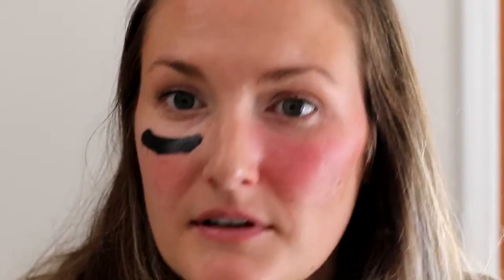Hardy Facepaint Demo.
See why so many people love our face paint. Watch Mariah Hardy demonstrate why Hardy Facepaint is like no other on the market.